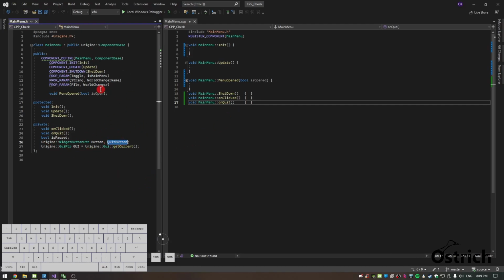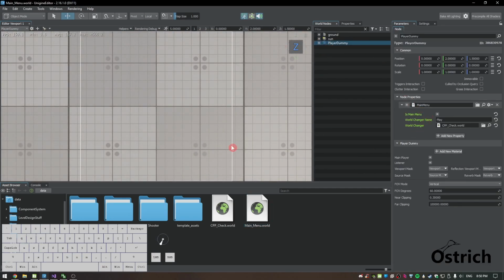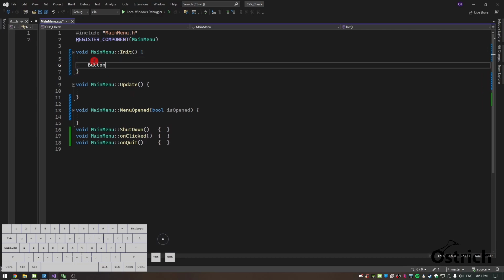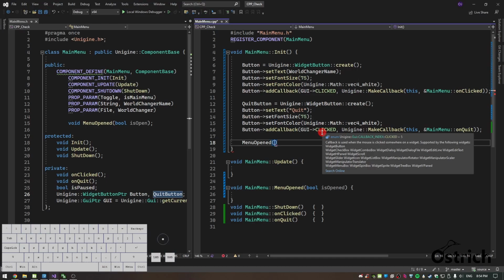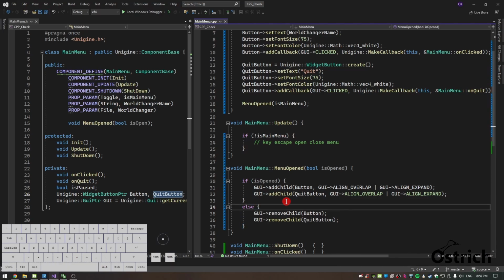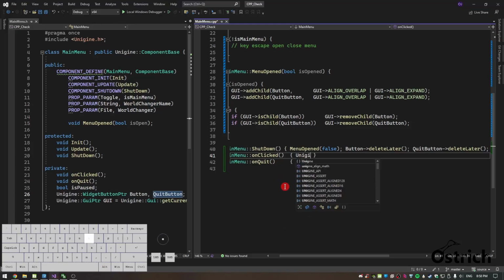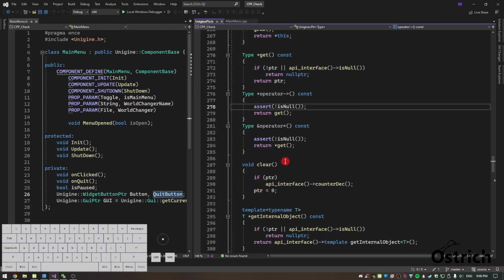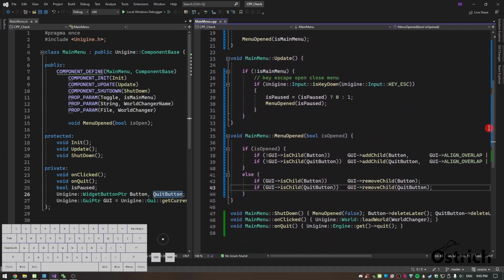UNIGINE TUTORIAL C++: Main Menu and World Changing